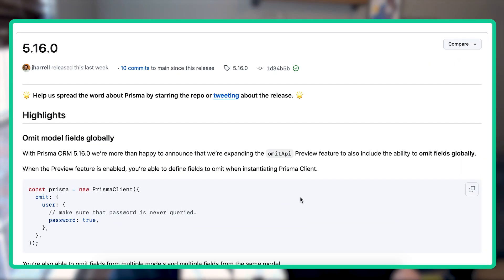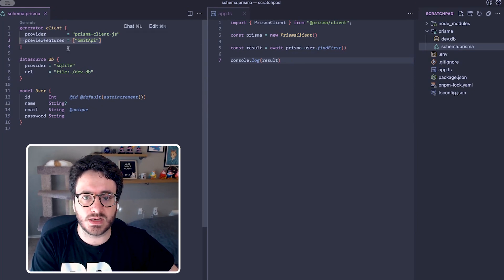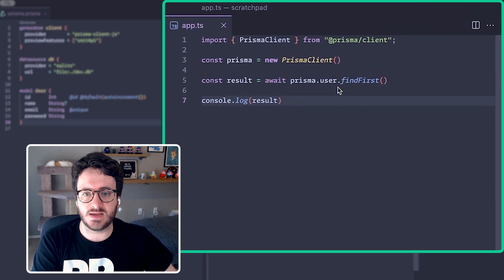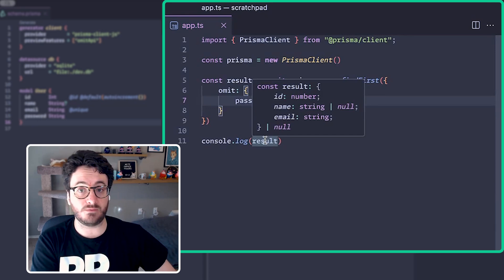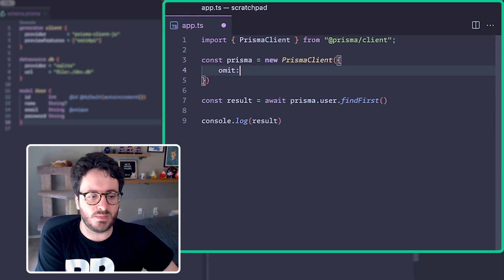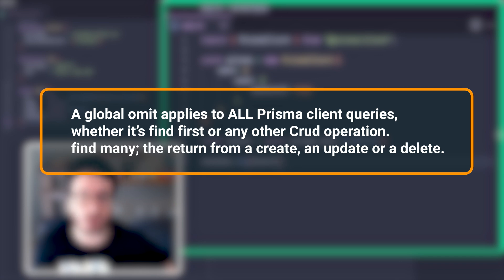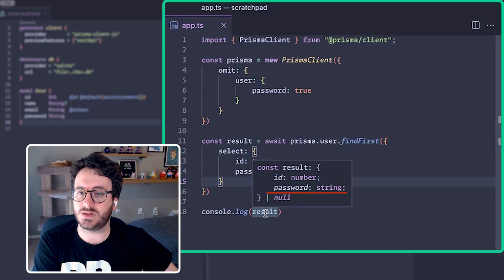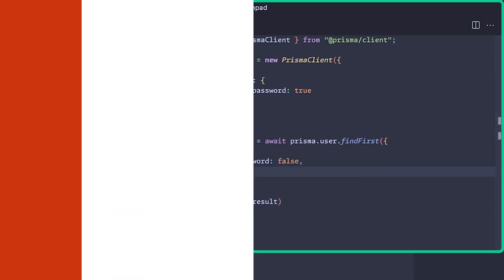How to omit fields from query results in Prisma ORM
Learn how you can omit fields from query results when querying your database with Prisma ORM. Omitting fields on a per-query level initially has been released as a Preview feature in v5.13.0, globally omitting fields has been available since v5.16.0.